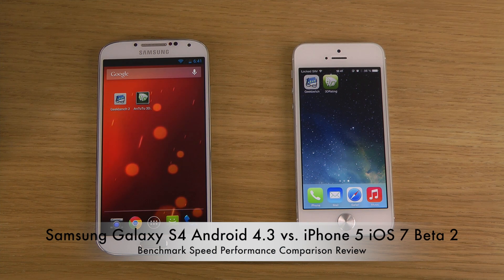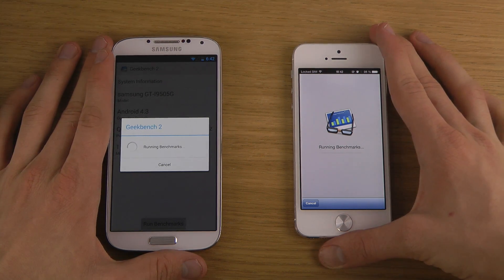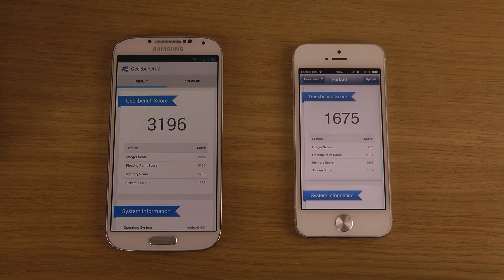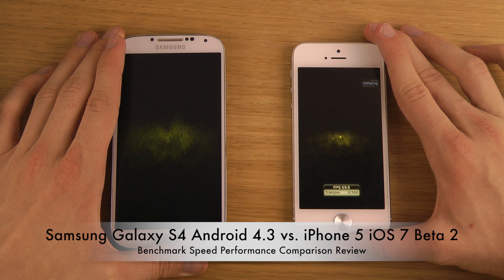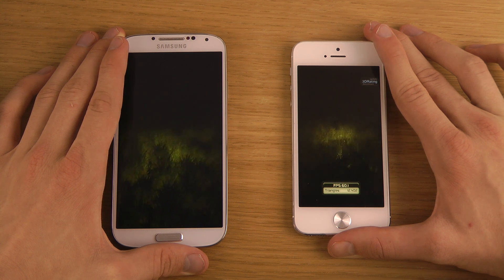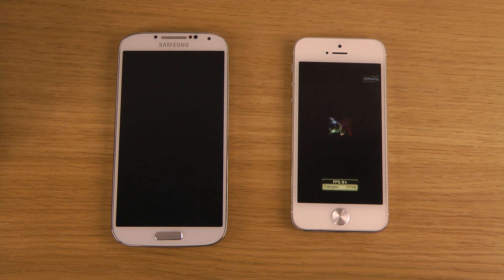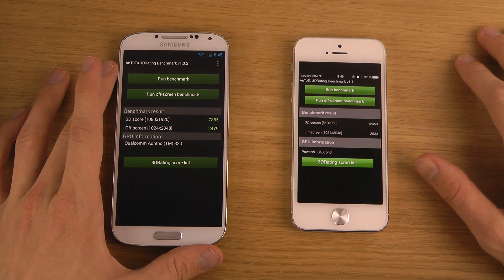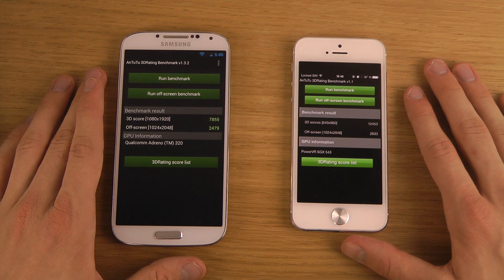Samsung Galaxy S4 Android 4.3 vs. iPhone 5 iOS 7 Beta 2 - Benchmark Speed Performance Comparison Rev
Today I will compare Android 4.3 Jelly Bean vs. iPhone 5 iOS 7!